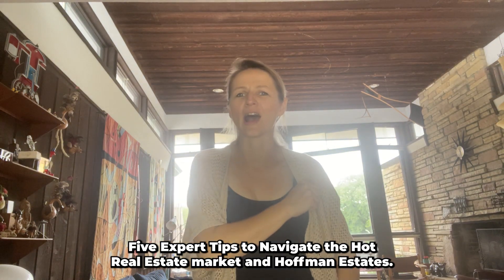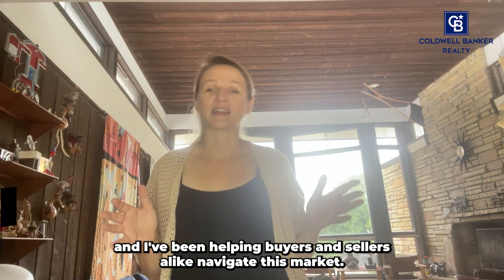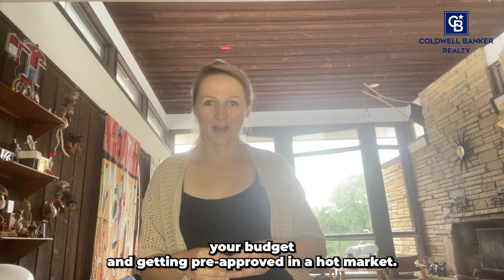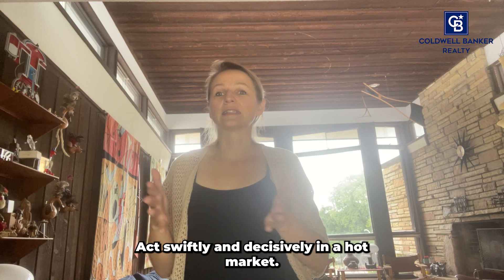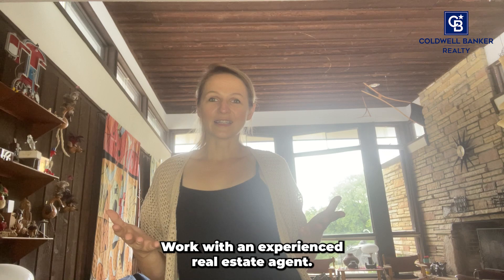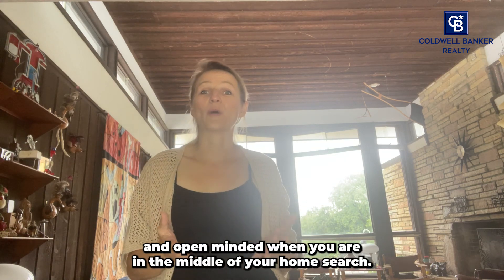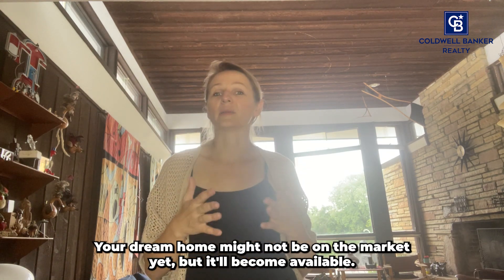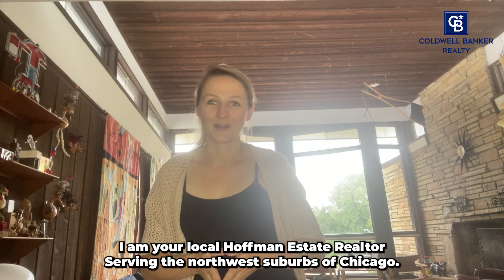5 Expert Tips to Succeed in Hoffman Estates' Hot Real Estate Market!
Find out what’s coming on the market before it’s public, before it’s on Zillow or Redfin! The most amazing homes are bought by the buyers this way! Don’t miss out!

I got a secret! It’s how my sellers are getting more and more money consistently! And I put it together into a case study you can get INSTANT ACCESS to hear

Our brand new QUIZ is designed to give you instant feedback on how your home is stacking up against the competition!

Wondering where Your Home Equity is at?